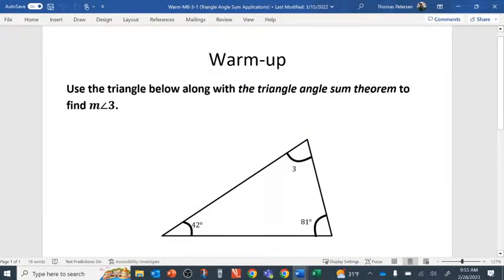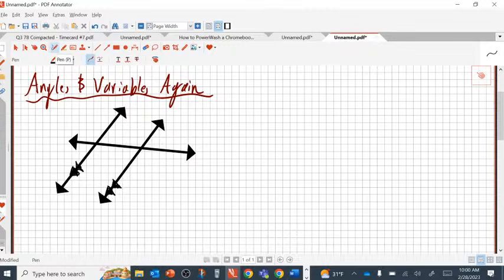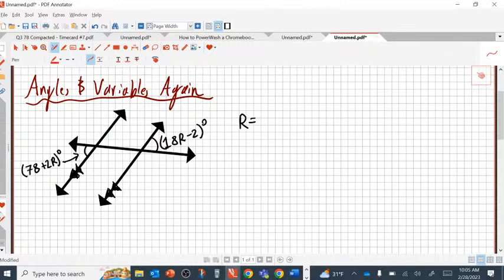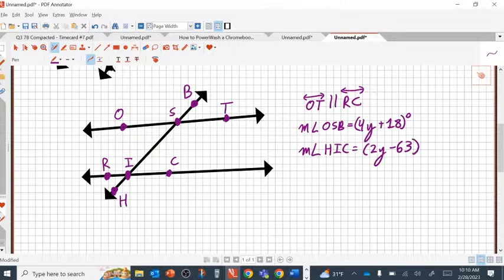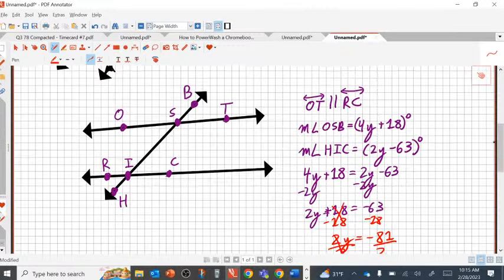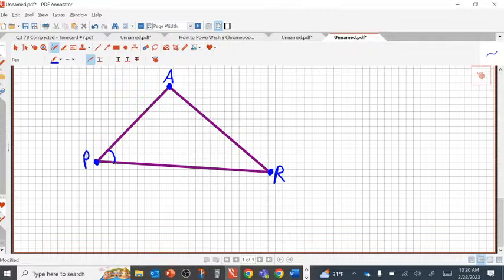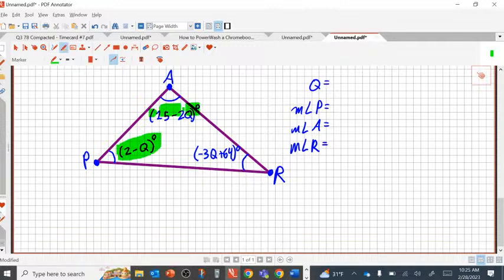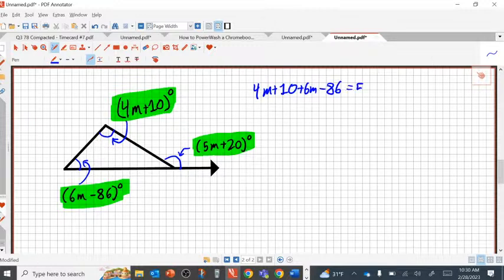Math 7/8 Compacted: Variable Expressions in and Around Angles Again!